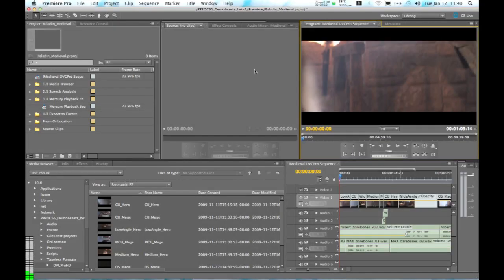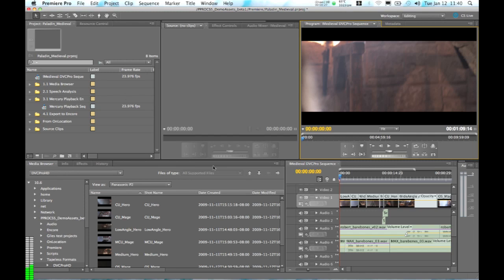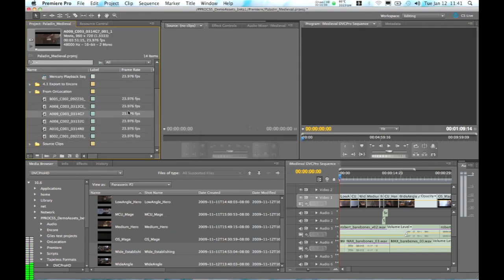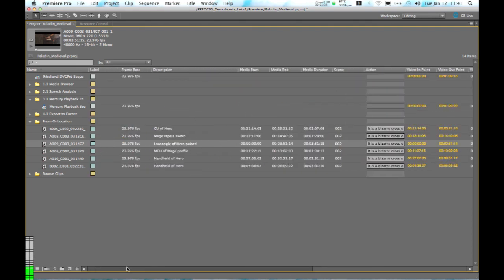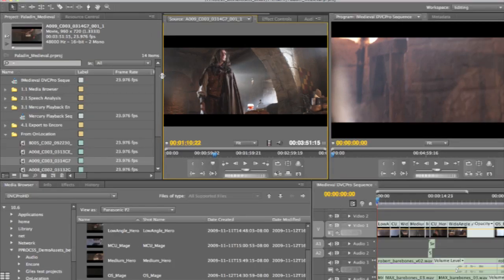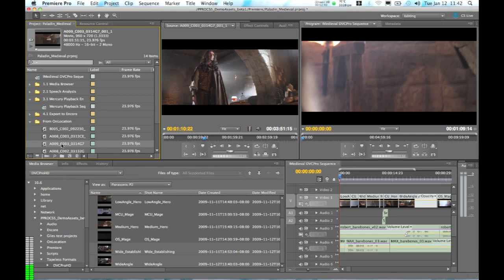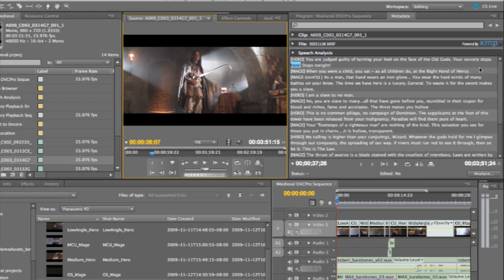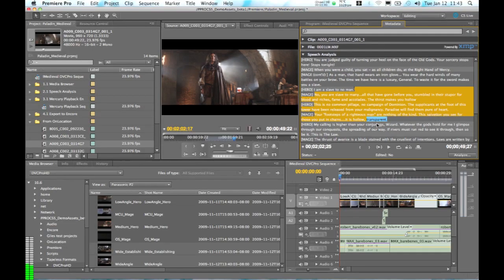CS5 Adobe Story-Accelerated editing with enhanced speech analysis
See how to turn spoken dialogue into searchable text either by synchronizing content with your Adobe Story script, or by using reference scripts that are optimized for your content. Accelerate editing by marking in and out points in the speech analysis text to speed production time.